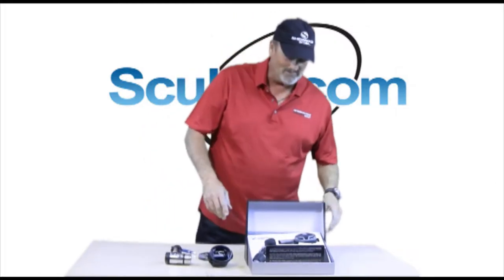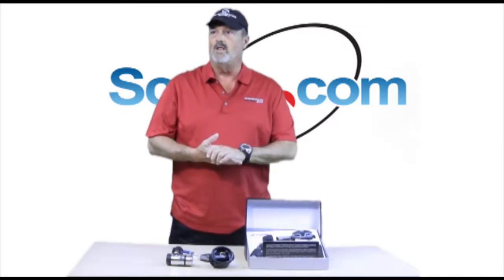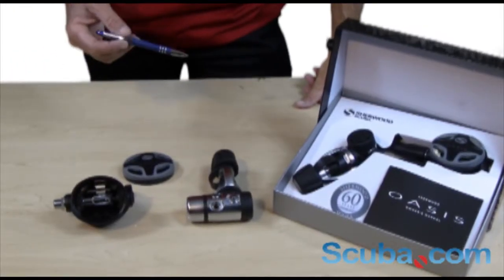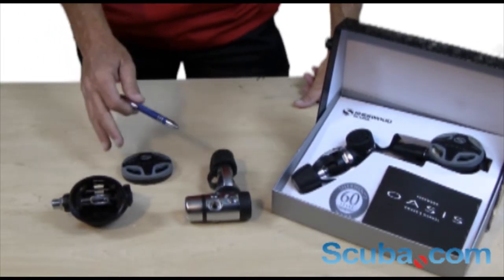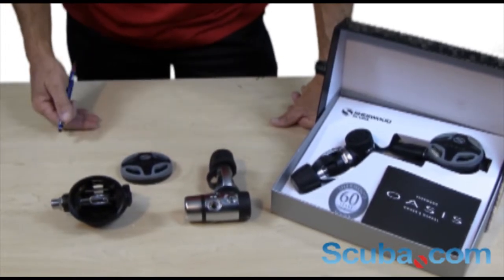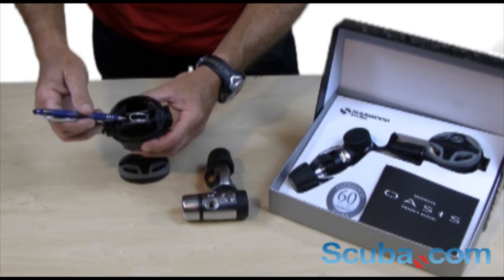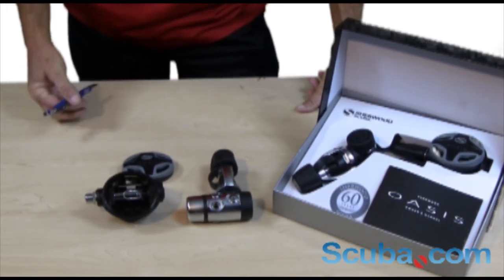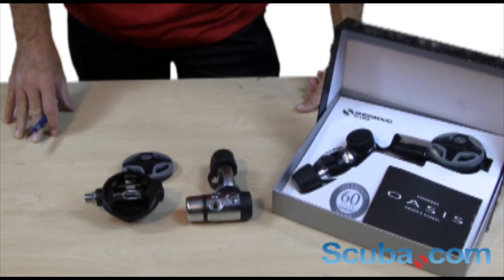Sherwood Oasis Scuba Regulator Review — Scuba.com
Scuba.com presents the Sherwood Oasis Regulator, the end of dry mouth diving. This latest innovation in regulators is a must addition to your scuba gear.

You can find more information on the Sherwood Oasis Regulator and any other scuba gear at Scuba.com, or by calling 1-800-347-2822 to speak to one of our certified Scuba instructors.